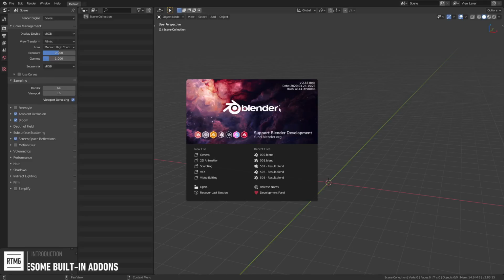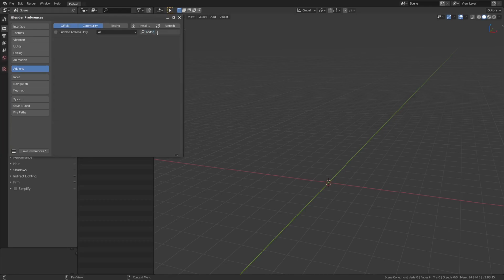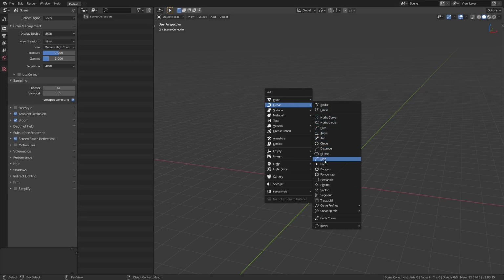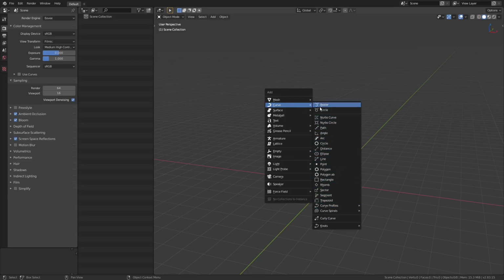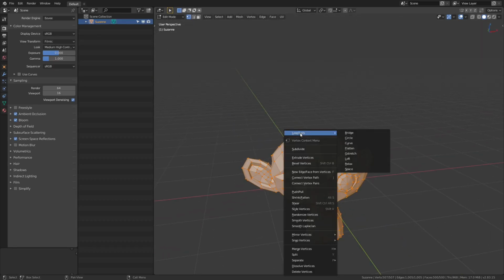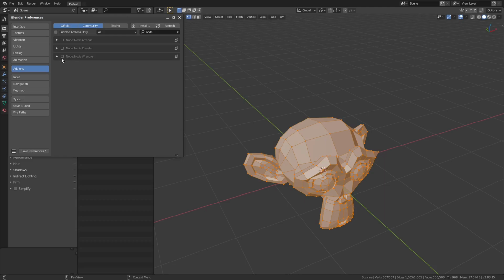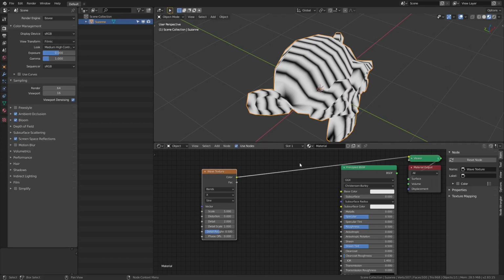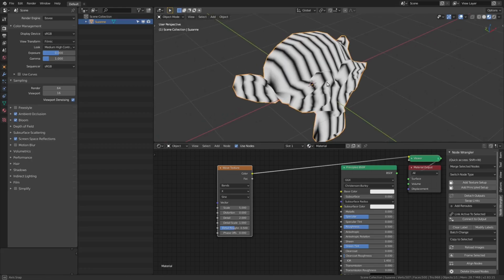103 Awesome Built in Addons H264